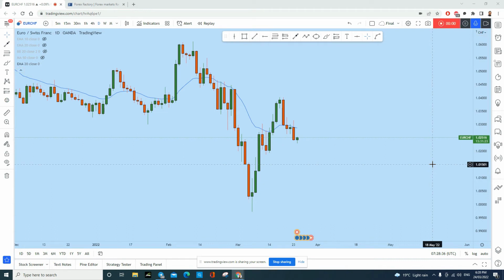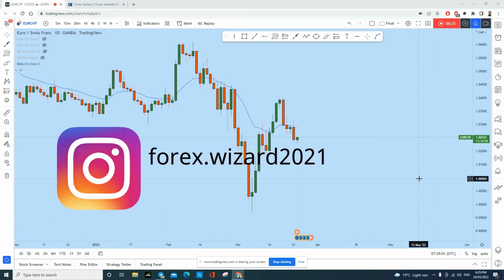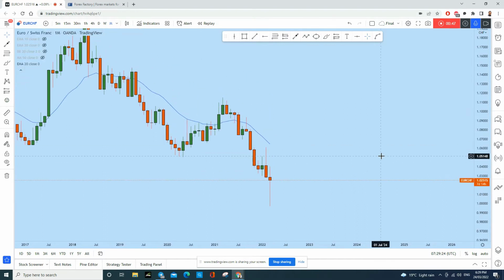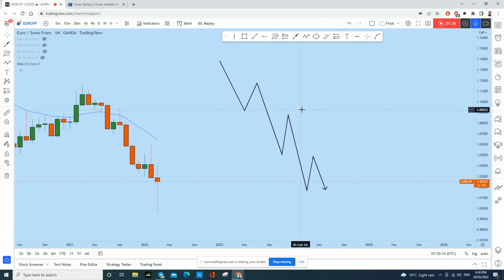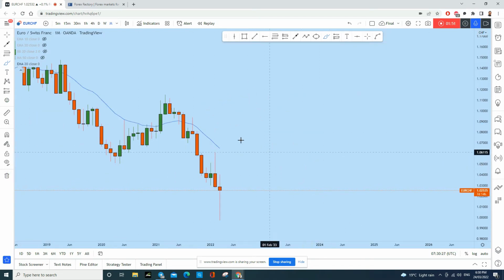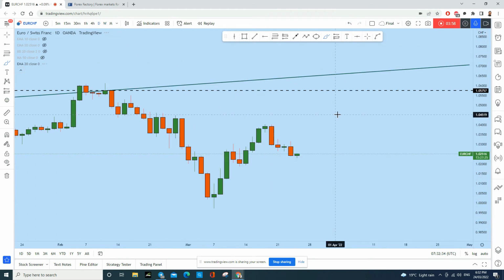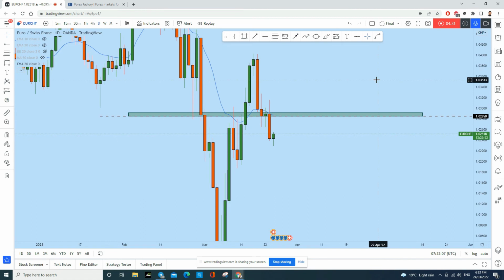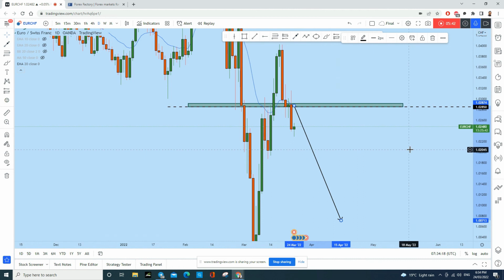EURCHF Aanalysis Today : Live Forex Trading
This is a complete multi-timeframe analysis and live forex trading setup of EURCHF